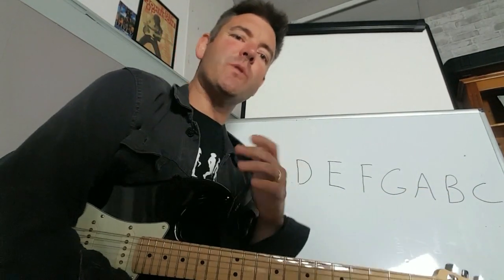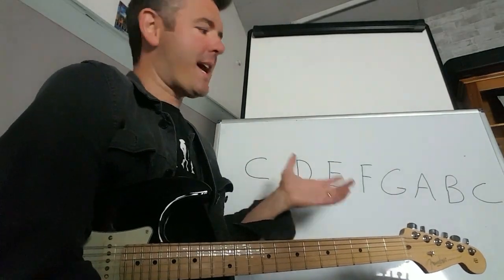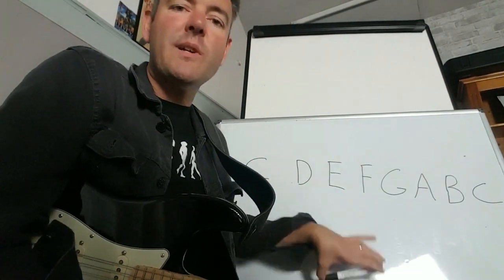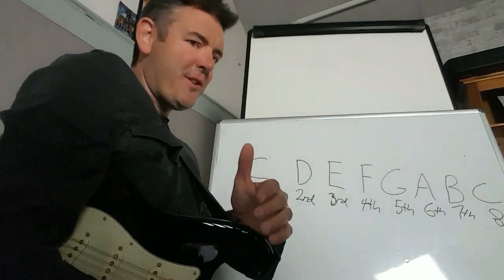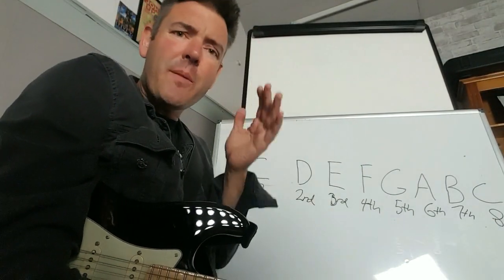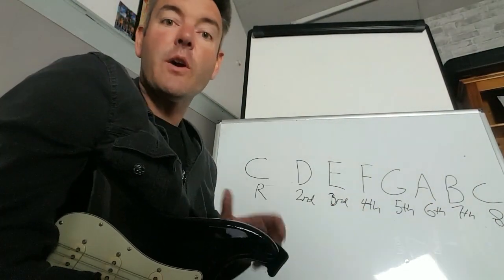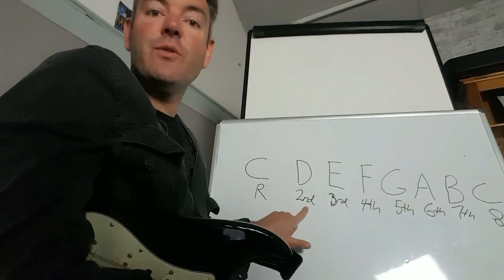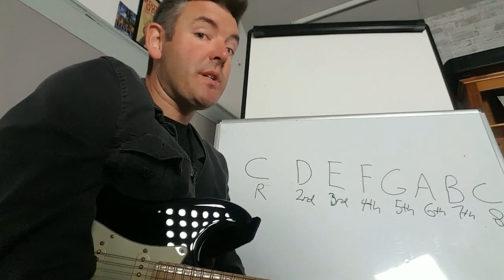Music Theory for Guitarists Lesson 5: Intervals (Part 1)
Welcome to my Music Theory for Guitarists series on YouTube! We're going to bust music theory confusion for guitarists of all levels... including beginners! You see, music theory on guitar need not be difficult, as long as you learn it in the right order, even a beginner guitarist can soon understand it. In this theory lesson we're going to start looking at intervals. These can sometimes seem a bit confusing, with names like minor 3rds, perfect 4ths, augmented 5ths etc! But intervals are actually pretty easy to understand, they just need to be taught from the beginning in a simple way.

Intervals are a way of explaining the gaps between notes in music. This is handy for explaining melodies, chords and chord sequences, understanding scales... and lots more. This is the thing about interval theory: it seems a bit pointless at first, but then it helps you understand all sorts of other things further along the road!

The major scale notes are basically numbered 1-7. We can then describe each note in terms of its distance from the root (e.g. 3rd, 6th etc). Then we add the proper names: major 2nd, major 3rd, perfect 4th, perfect 5th, major 6th, major 7th and octave. It's all explained more clearly in the video so jump in and learn about intervals.
In the next Music Theory for Guitarists lesson we'll be looking at intervals that don't appear in the major scale, chromatic intervals.
Remember to check out my No Bull Music Theory for Guitarists book and I'll see you then.

JOIN my Total Guitar Lab Academy! Access hundreds of my premium guitar lessons, live training workshops, support and coaching and more. Many players are saying it's the best online guitar academy out there!

 Check out my Guitar Books: available in KINDLE and PAPERBACK on AMAZON!

No Bull Music Theory for Guitarist- Nail 95% of the guitar theory you will ever need to know without the confusion and BS most players have to deal

The Guitar Practice Workbook (practice worksheets, resources and powerful practice techniques, methods and hacks to help you build your practice routines and get awesome results!)

No Bull Barre Chords - a step-by-step method to mastering and using most of the barre chord knowledge you'll ever need. Barre chords enable you to play so many songs that this is a skill you definitely need to have!